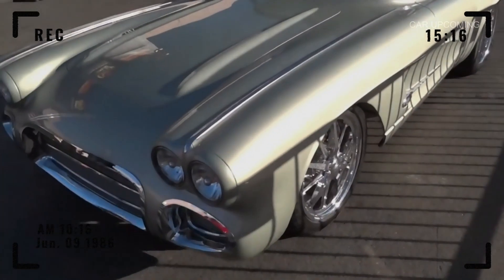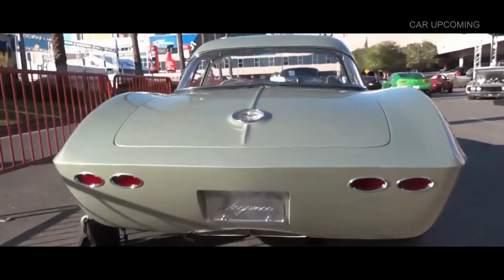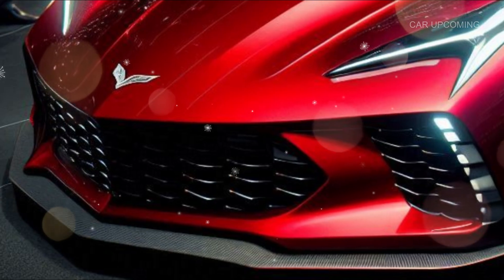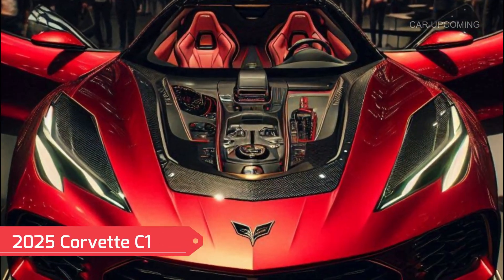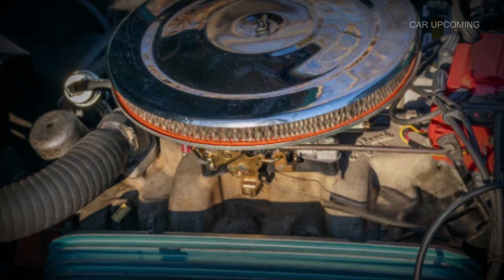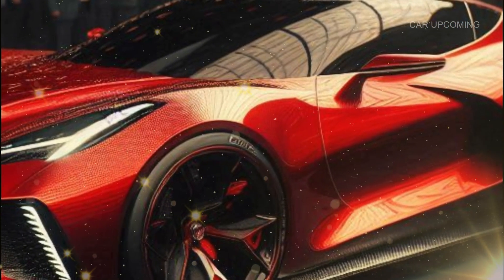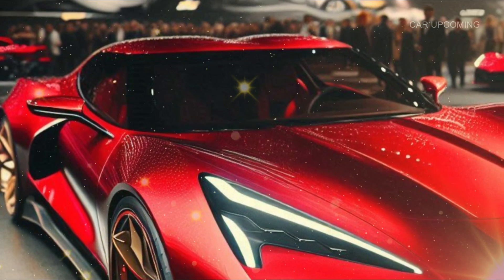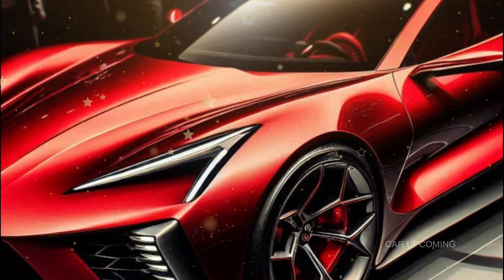The Return of a Legend: 2025 Chevrolet Corvette C1 - Modern Retro Masterpiece!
2025 Chevrolet Corvette C1 | In this video, we’re diving deep into the 2025 Chevrolet Corvette C1, the stunning revival of Chevy’s most iconic classic. Imagine the vintage charm of the 1953 C1 combined with the groundbreaking performance and tech of today. This isn’t just a retro throwback — it’s a modern masterpiece.

We’ll walk you through everything you need to know: from the sleek, jaw-dropping exterior that pays homage to the original Corvette C1, to the luxurious interior packed with modern features you won’t believe. And don’t miss the heart of this beast — the powerful engine under the hood that’s ready to go head-to-head with today’s top sports cars. Could the 2025 Corvette C1 be the perfect blend of old-school cool and cutting-edge tech?

Watch till the end to see if the new Corvette C1 lives up to the hype and discover why this reborn classic might just be the most exciting car of the decade. Whether you're a Corvette fan or just love amazing cars, this is a video you don’t want to miss!